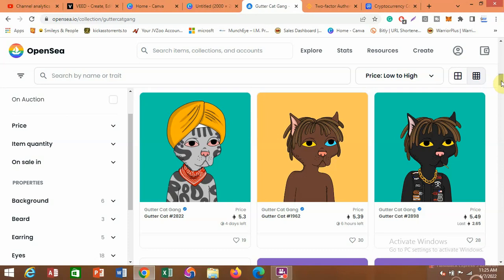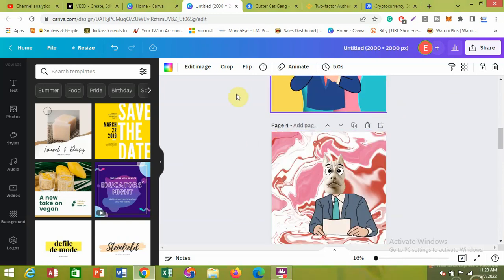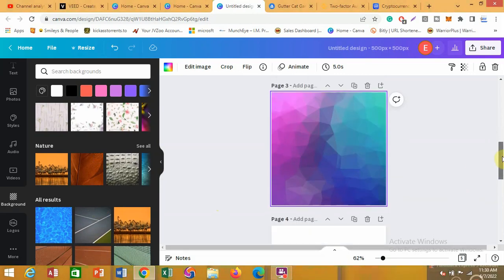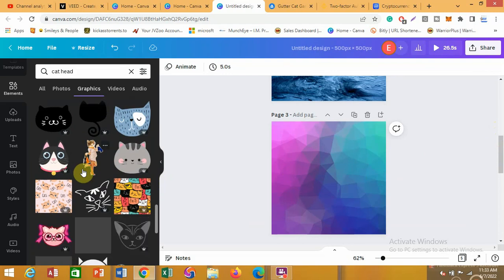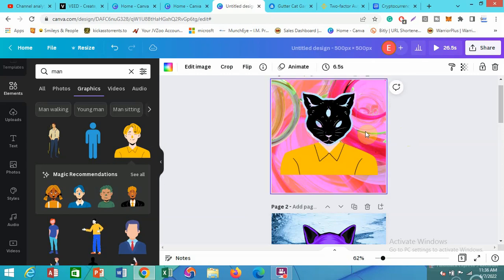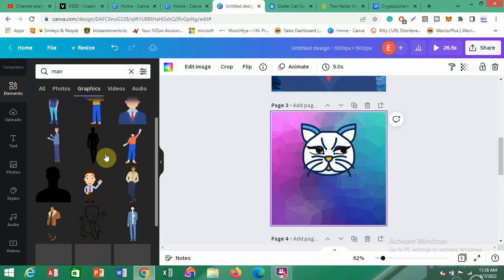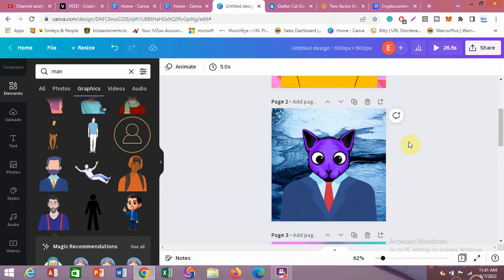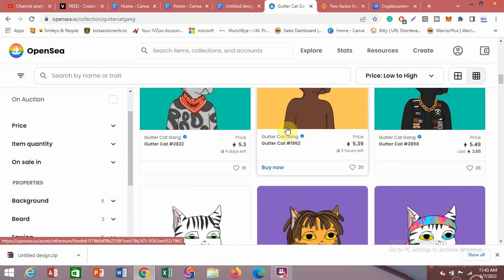How To Create Mint NFTs For Free and Sell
In this video ,i shall be showing you how to easily create NFT on canva and sell them for good profit.
Listen, there’s no judgment if you’ve arrived here without much understanding of what NFTs are.  I will show you the step by step process of creating your first NFT and many more subsequently. watch the video to the end so you can understand better the process.